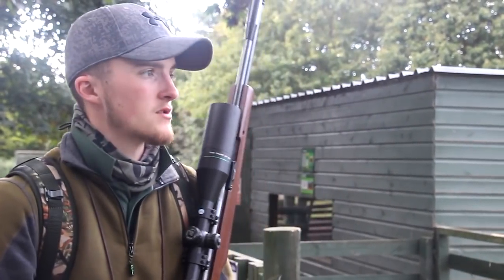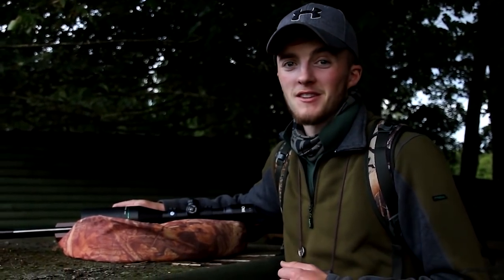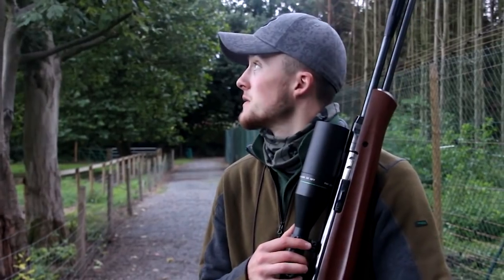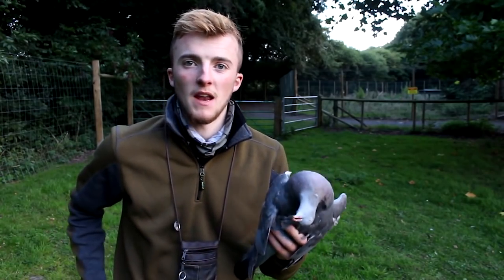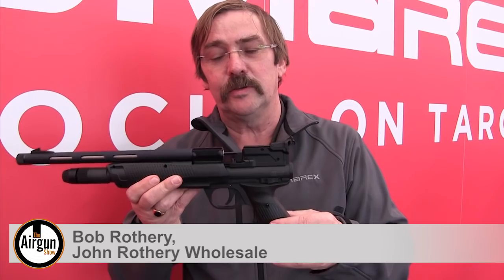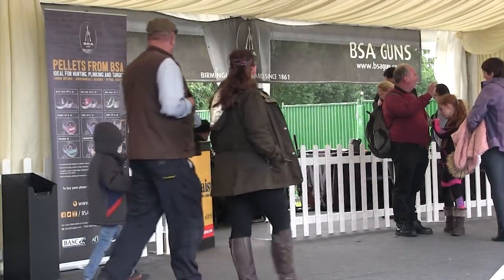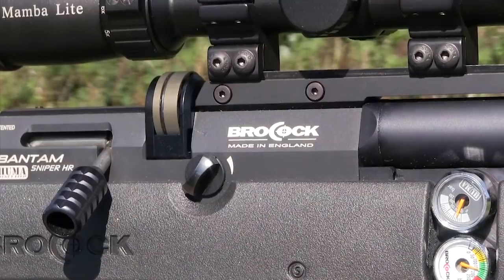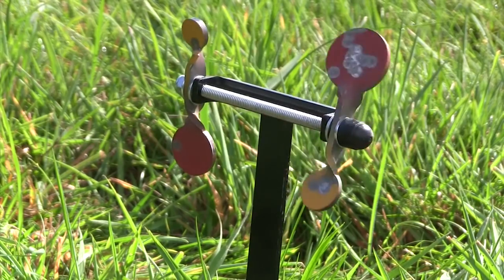The Airgun Show – hunting with the Walther LGU spring gun, PLUS Brocock Bantam Sniper HR on test…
We’ve been getting calls for a spring-gun hunting session, so Andy Watkins has stepped up to the plate and headed out with the super-accurate Walther LGU. It’s a challenging session and the hoped-for corvids refuse to play ball but Andy still enjoys some good shooting with pigeons, squirrels and rabbits.
On the bench this week is the Brocock Bantam Sniper HR. The British semi-bullpup has been fitted with a Huma regulator and several other extras. Tune in to see how it fares in our test.